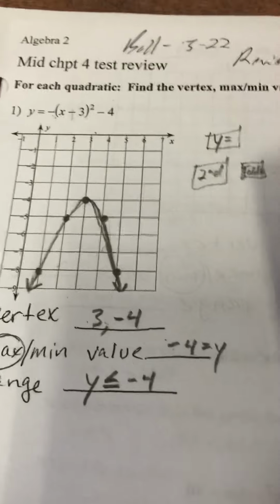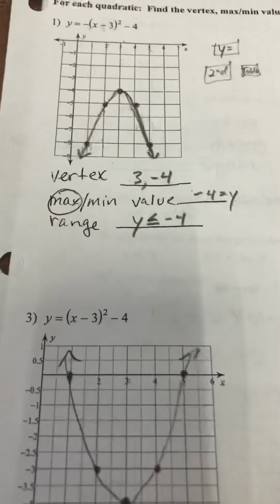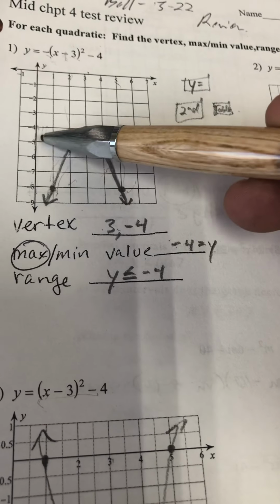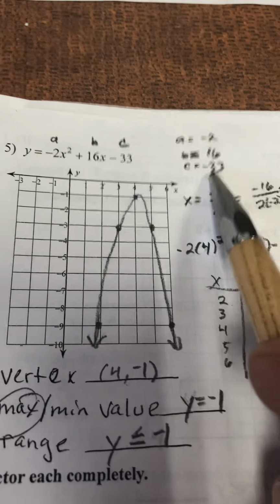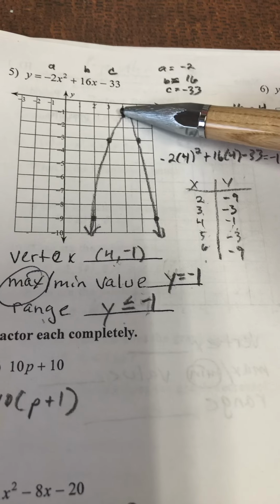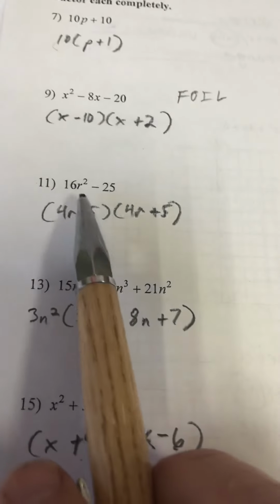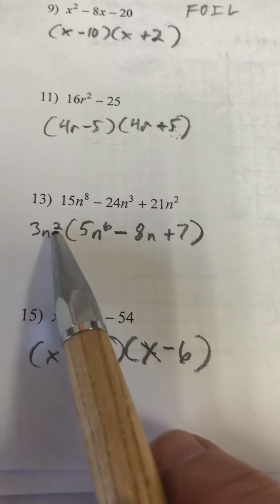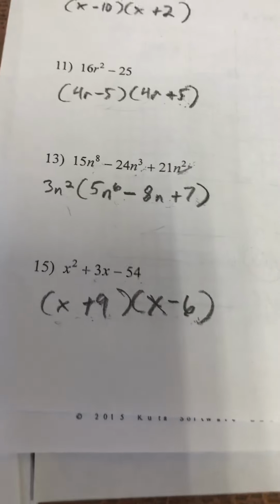March 22, 2021